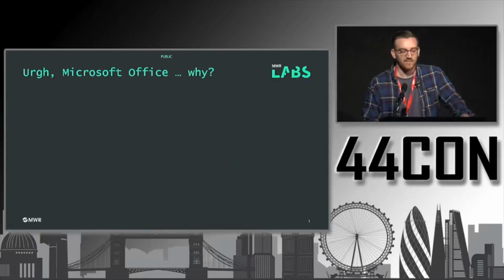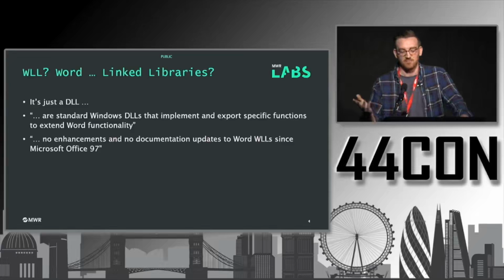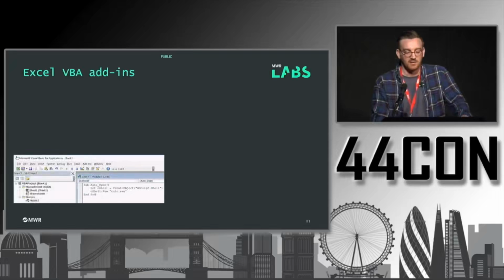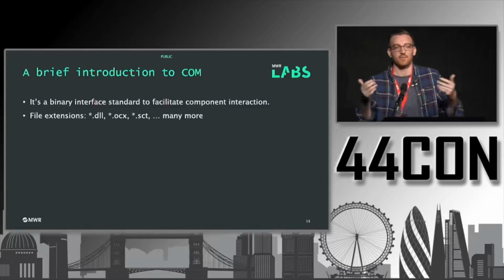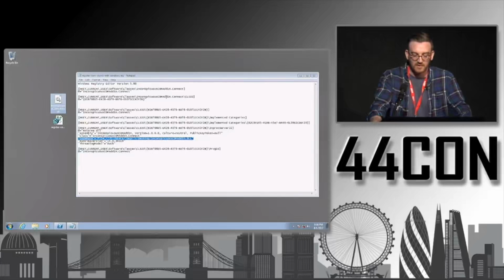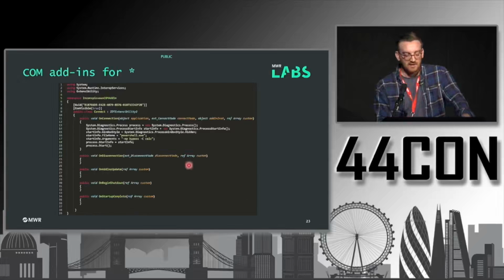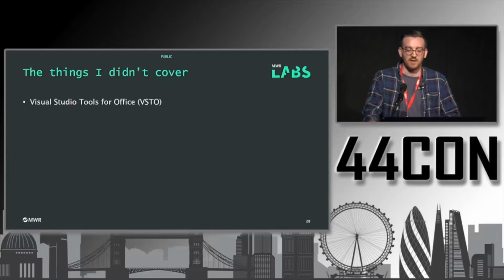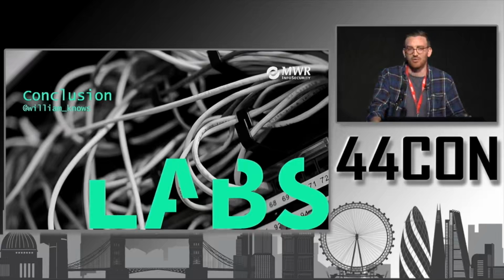Persisting with Microsoft Office Abusing Extensibility Options William Knowles